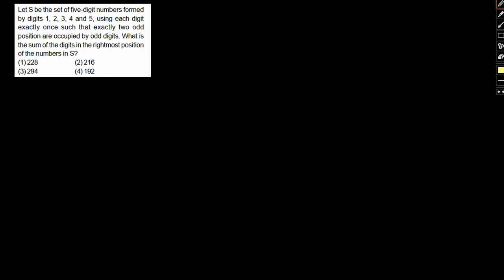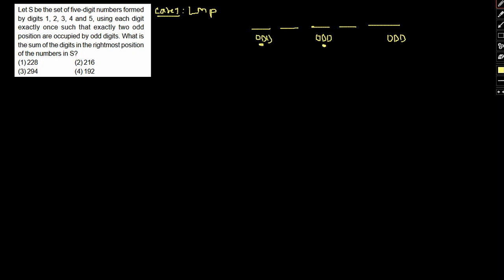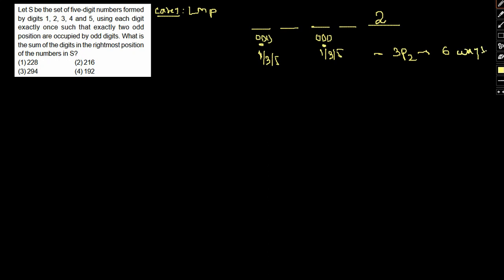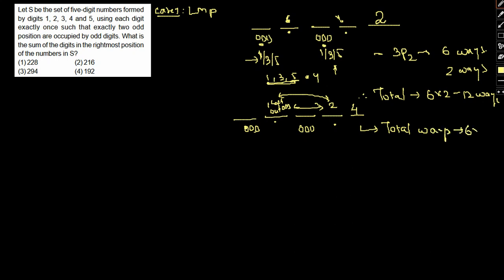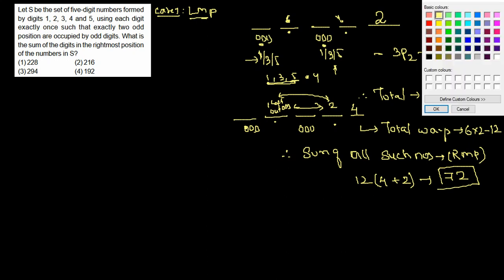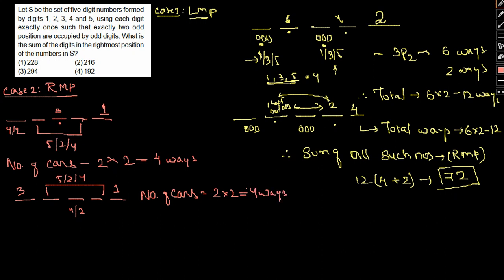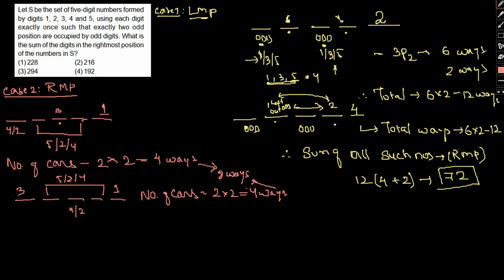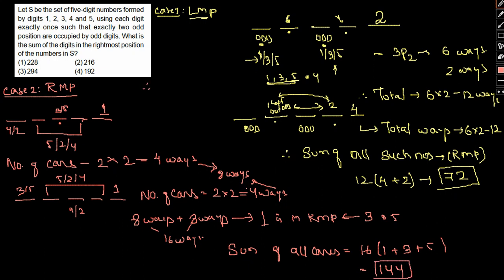Nmat by GMAC quants special questions with detailed solution. Exam cheat sheet for problem solving.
Nmat special model questions with detailed solution and special shortcut tricks and tips for problem solving.